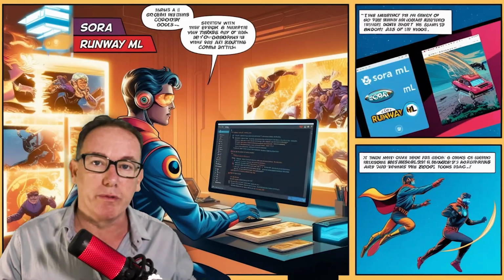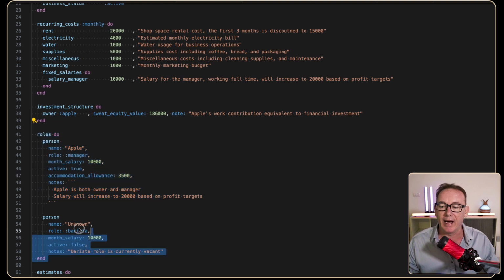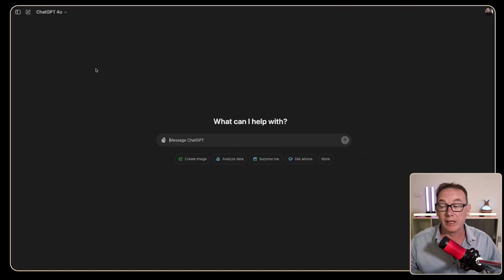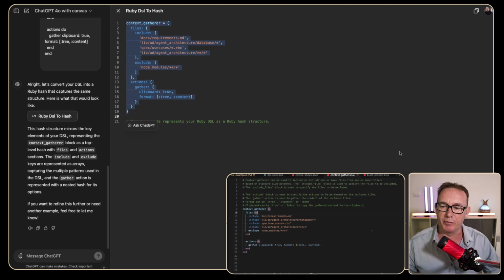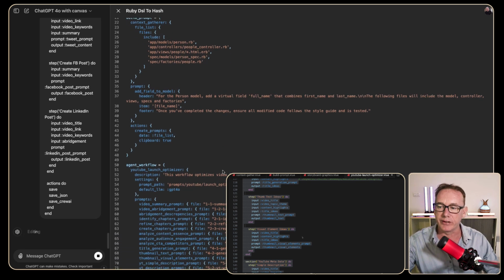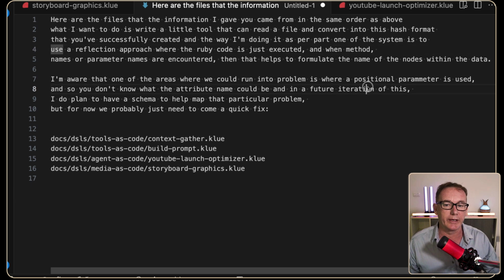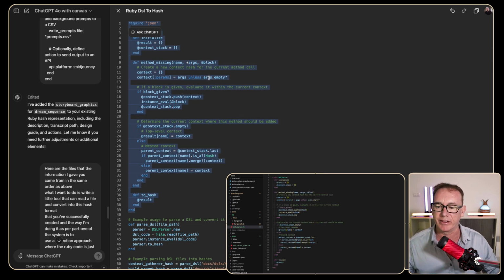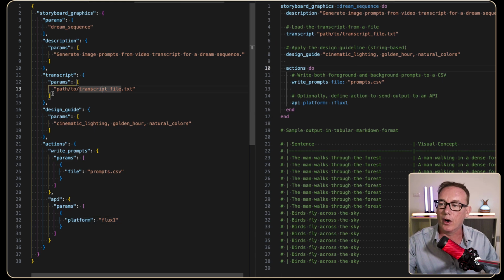I Created a Mini Programming Language with OpenAI's Canvas and It's a GAME CHANGER!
In this video, we dive deep into how OpenAI’s Canvas can be used to develop a mini programming language that simplifies coding tasks like generating ebooks, videos, and handling large codebases. 🖥️ Discover how AI-driven workflows streamline project management!

Unlock AI-powered workflows with early access! Agent Workflow Builder

Explore the power of AI tools like CursorAI and AiderAI as we simplify complex coding with domain-specific languages (DSLs). You'll learn how KlueLess, Kozi Kafe, and Context Gatherer help in automating tasks like code parsing and prompt generation. With practical examples, we demonstrate how Ruby DSL structures are converted into JSON using reflection-based approaches. 🧑‍💻 We also cover how these workflows apply in video production and image generation with tools like MidJourney and Leonardo.

*Chapters:*
00:00 Imagine Creating a Programming Language
00:27 What is "KlueLess" Language
00:50 Cafe Costing - Meta Data Document
01:43 Code Navigator - DSL & Tool
02:40 Prompt Generation Language
03:09 Parse Languages using GPT Canvas
04:51 Process 1000 code changes with AI
05:13 DSL for AI Agent Workflows
06:08 Storyboard Images for Videos
06:50 Write Parsing Code with GPT Canvas
08:50 Parse #1 - Code Navigator
09:32 Parse #2 - Prompt Generator
09:56 Parse #3 - Storyboard Generator
10:48 Parse #4 - Agent Workflow Builder
11:46 Recap OpenAI’s Canvas Experience